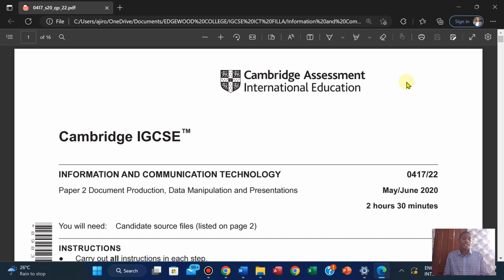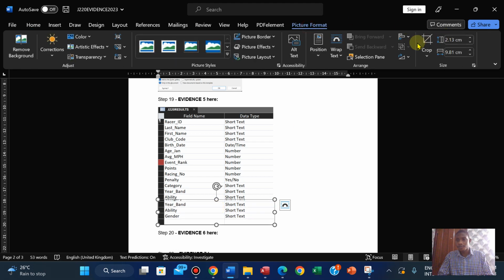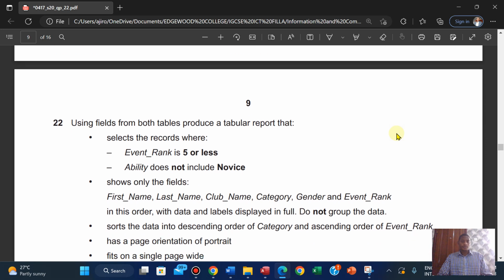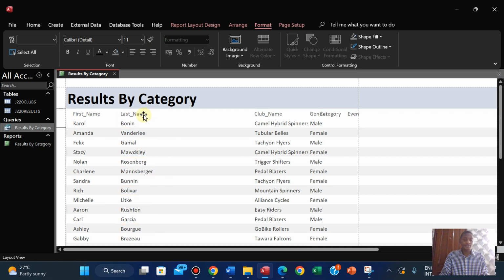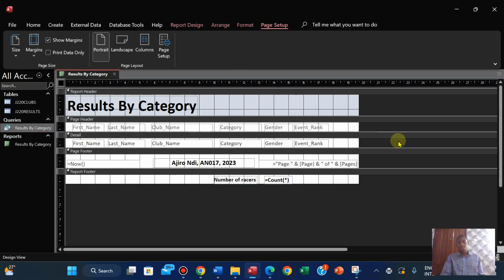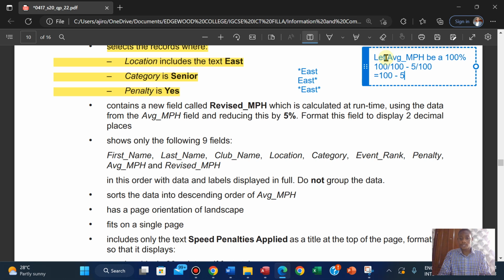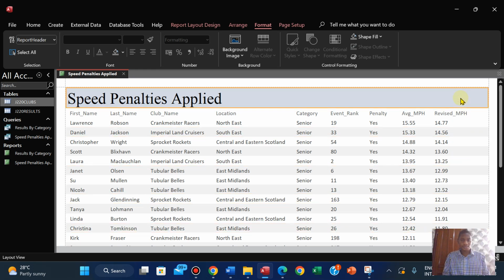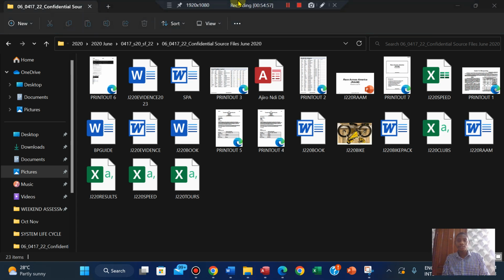IGCSE ICT (0417/0983) Paper 2 Data Manipulation (Database) May June 2020 Variant 22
0417/22/m/j/20
0983/22/m/j/20